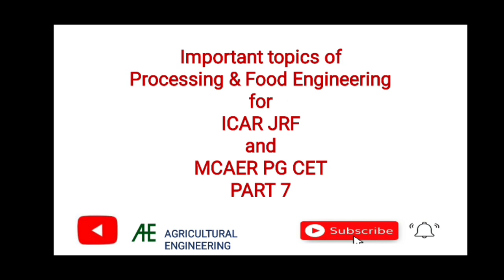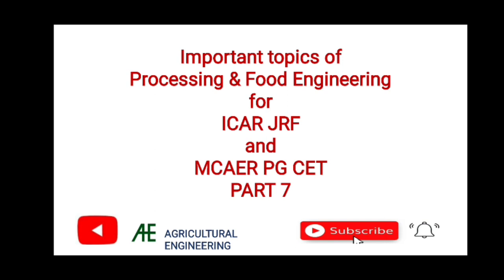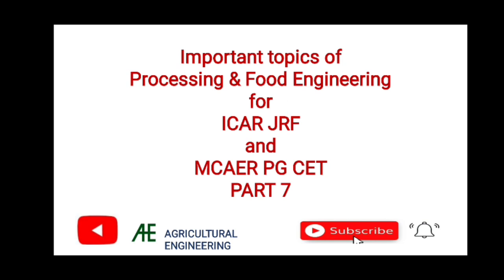imp topic of Processing and food engineering